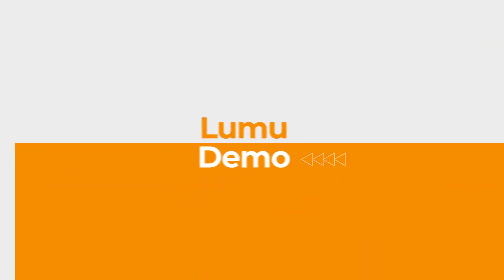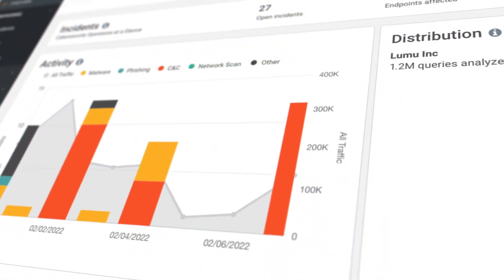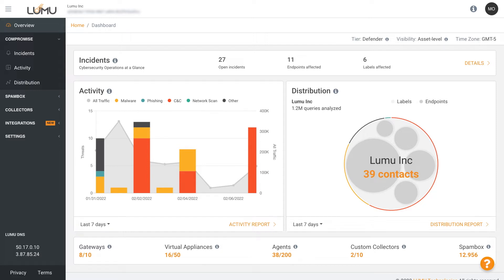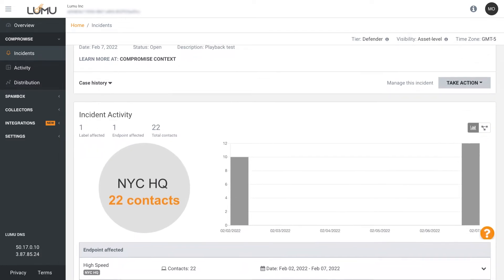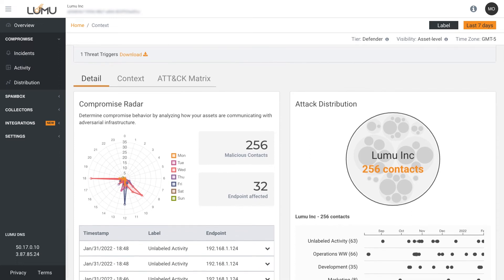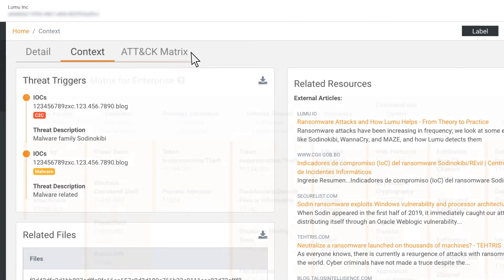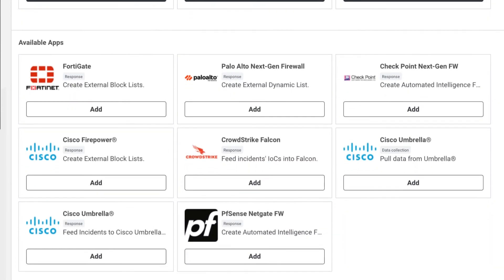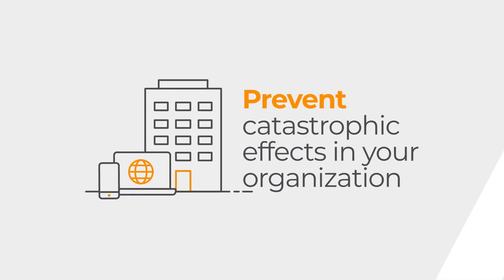Lumu Portal Demo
Learn about Lumu in this 3-minute video. Highlights: the Lumu Portal, Compromise Context, Mitre Matrix and Lumu Defender.